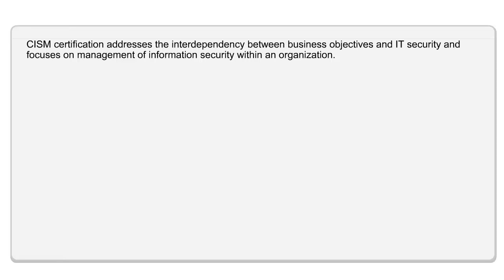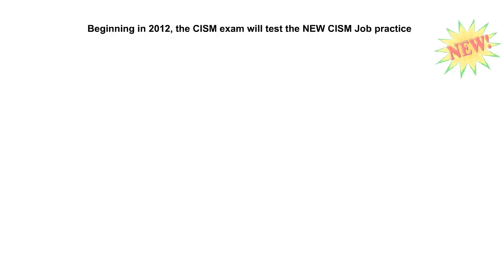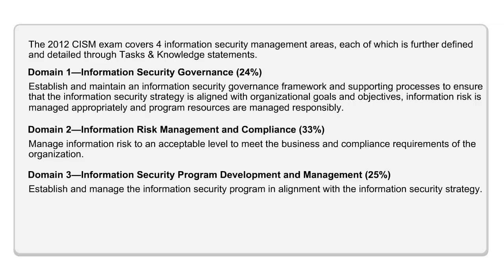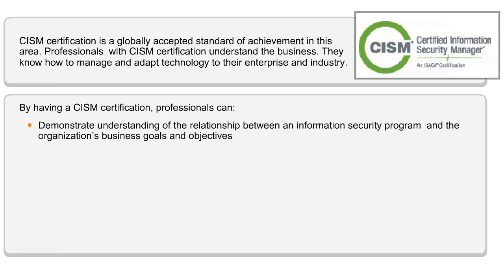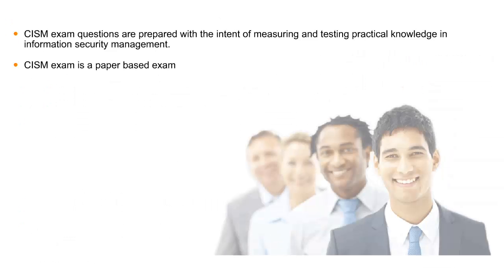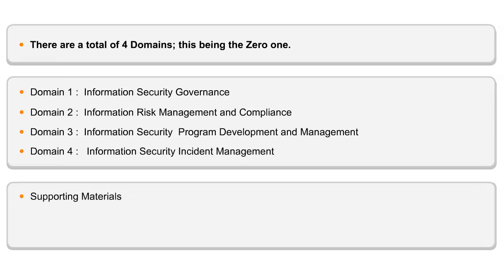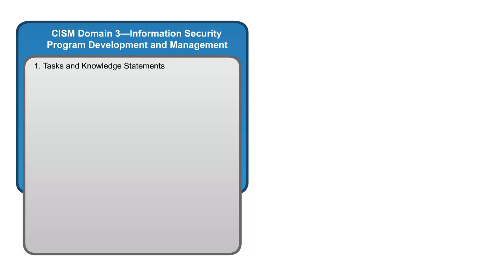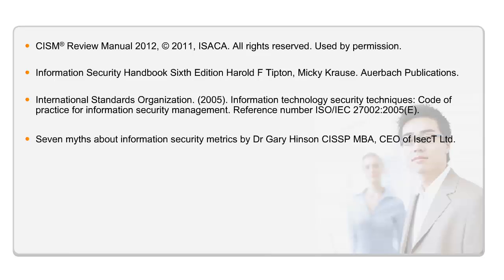Introduction to CISM | CISM Exam Syllabus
➡️ About Cyber Security Expert Masters Program

✅ Skills Covered
- Network Security
- Risk Management
- Network Packet Analysis
- Asset Security
- Disaster Recovery
- Encryption
- System Hacking
- Malware Threats
- Forensics
- Cryptography
- System Penetration Testing
- Incident Management
- Pen Testing
- Vulnerability Analysis